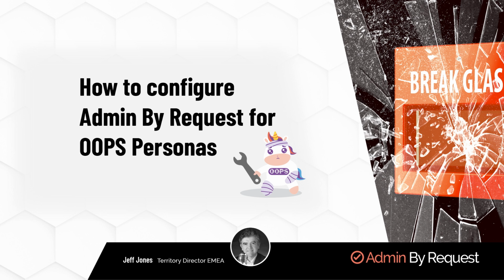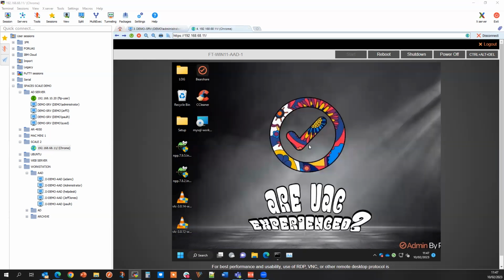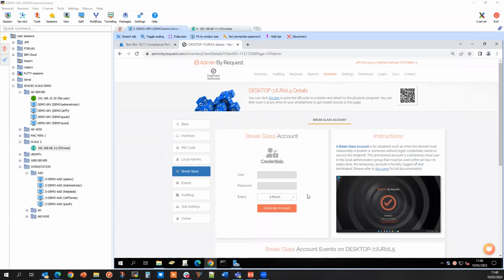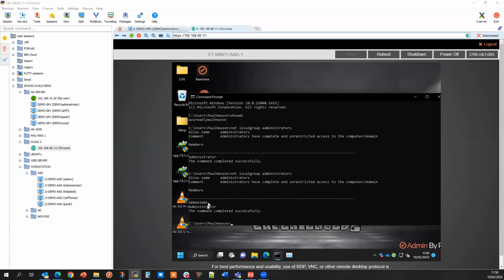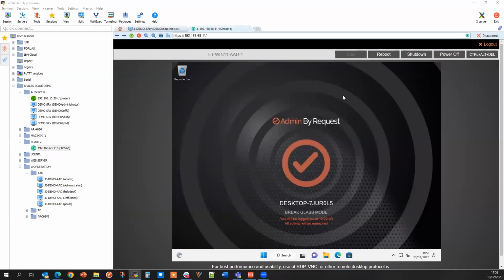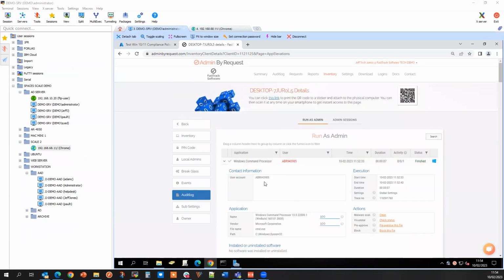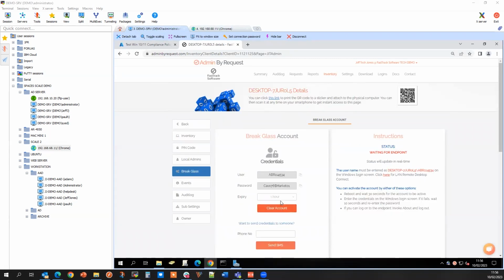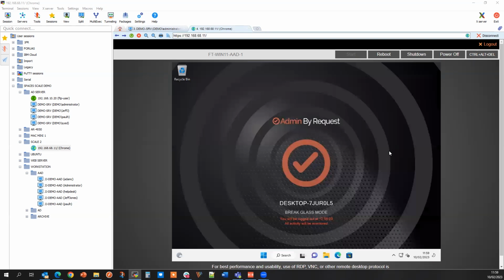EPM User Persona: Oops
Admin By Requests built in 'Break Glass' feature is similar to Microsoft LAPS but with enhanced functionality.